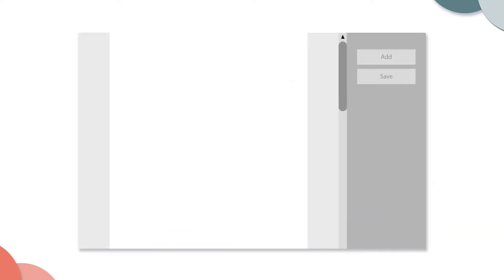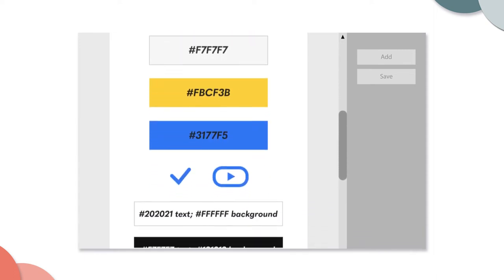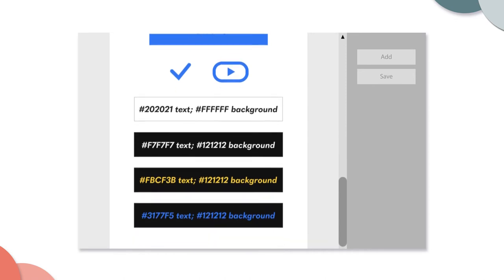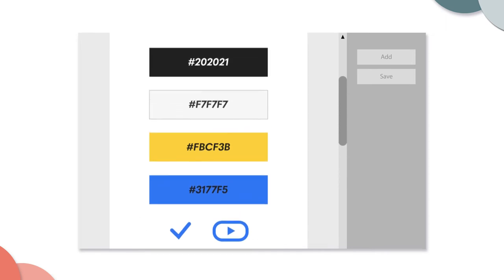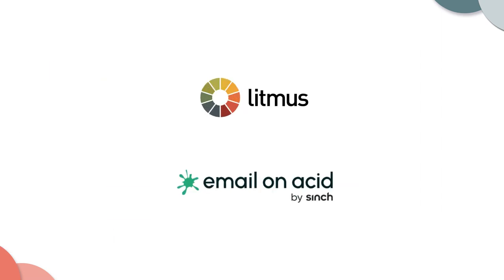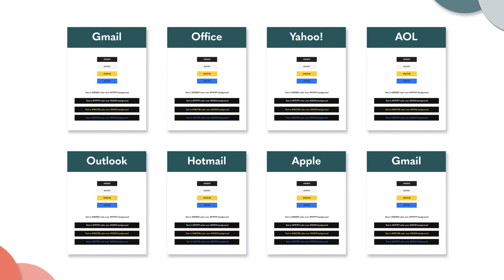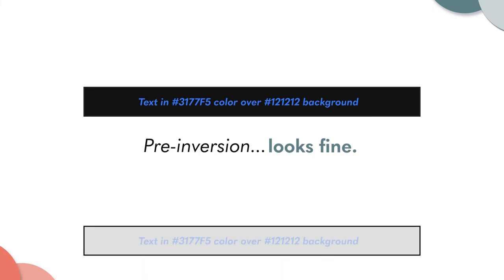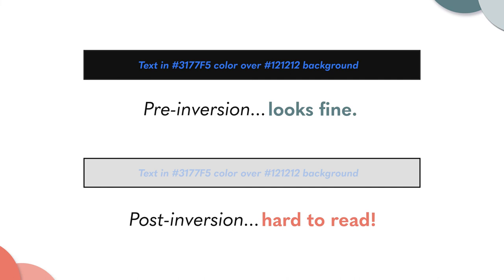How Dark Mode Affects Your Brand's Color Palette - Email Render Testings Tips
How do you choose an email color palette for Dark Mode? You don’t. You choose colors that look great in Light Mode AND look great when automatically converted in Dark Mode.

Like these types of email tips?

✴️ Read more articles and case studies on the Clyde Golden blog

Each episode features a conversation with a different marketing professional from a broad range of industries, covering fascinating topics like “Design As An Investment For Minority-Owned Startups”, “A Design Agency's First Year”, and “Creating Relevant Content with First-Party Data”.

About Clyde Golden:

Clyde Golden is an email marketing and digital direct agency in Seattle. We’re here to help you create thoughtful and relevant content that leads your prospects through the buyer journey and on to a long-lasting relationship with your brand.